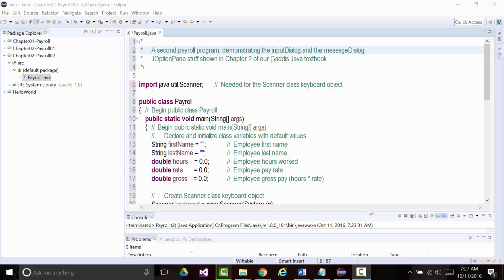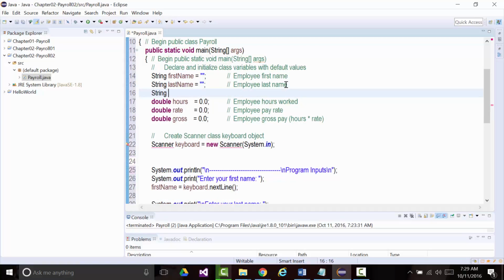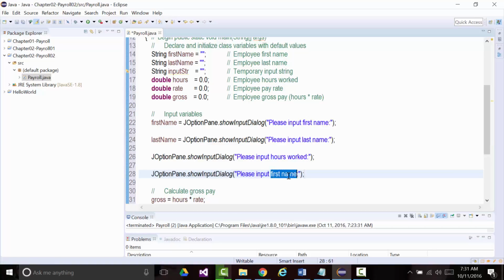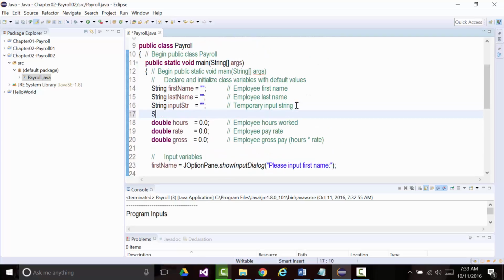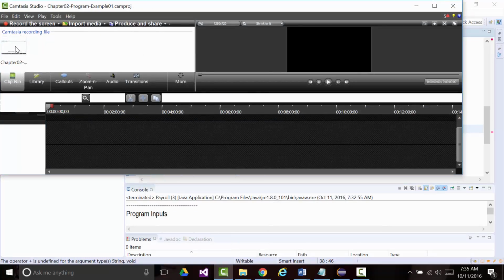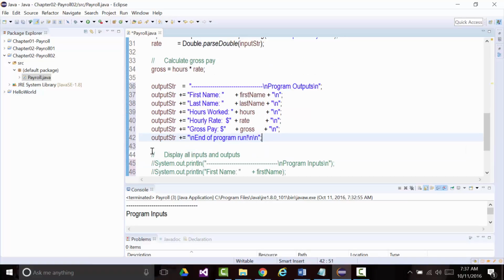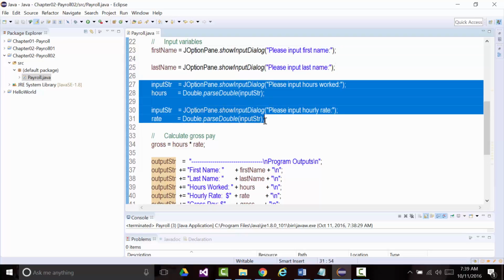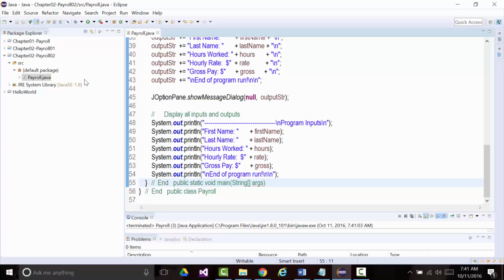Chapter02 Program Example02